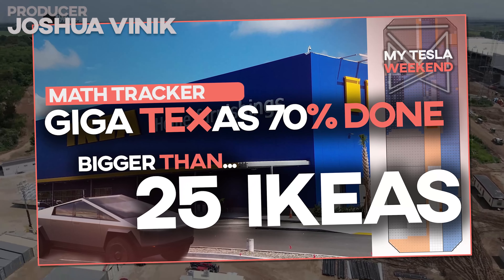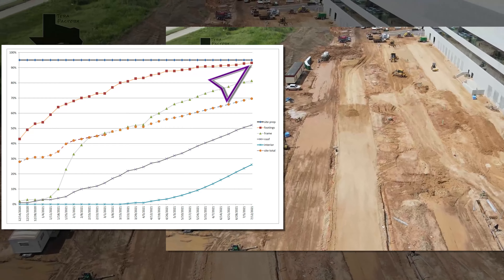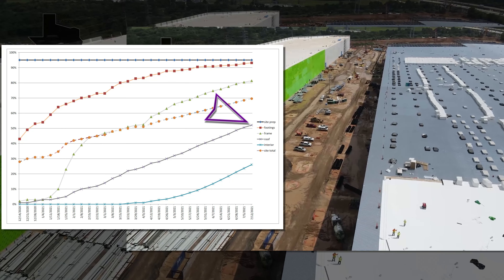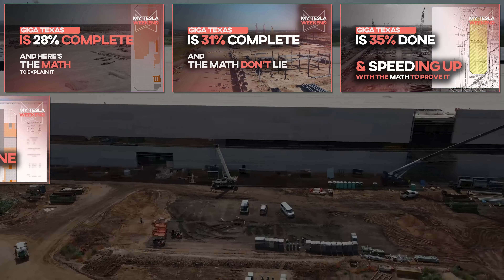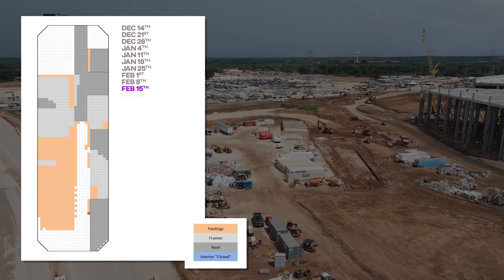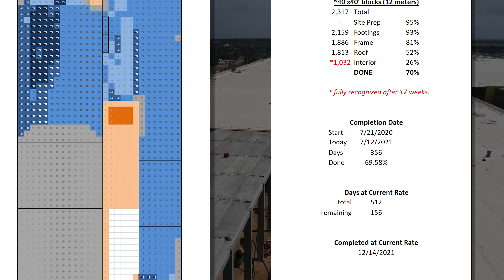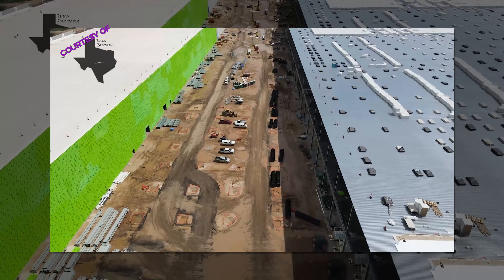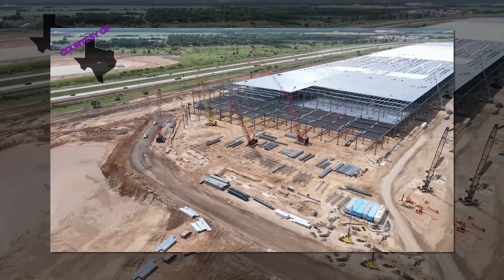Giga Texas is bigger than 25 Ikeas and it's 70% done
for early access, bonus content, an AD-FREE experience.

The average IKEA is 300,000 square feet, 28k square meters, but the framed up portion of Giga Texas is over 7.5M, so if it was an IKEA, and I’m not saying it is, that’s for you to decide, it would take 63-75 hours to walk through, assuming you don’t sleep, so pack a toothbrush and get ready to gobble up a bucket of meaty Swedish beefballs.

The footings in orange have inched up, though it’s definitely moving slowly. A number of viewers have suggested that the central corridor may be saved for access to the buildings. I’ve pushed back against that, but there have been concrete walls installed over a lot of the loading docks along the west side, so this could be possible. If that’s the case, the building is closer to complete than these figures suggest.

The framing work has held steady with work on the concrete sections in the casting cathedral, and steel marching steadily to the southern perimeter. Steel work in the central corridor is expected to start any time now, and much of the material is already staged for erection.

The site overall has remained steady. This may accelerate a bit in coming weeks, but even if it does, it will be more of a lumpy representation of the actual progress, and not indicative of an early completion.

The interior work is inching up nicely on the strength of all the walls that have gone up over the past four months. We haven’t seen much in terms of new walls, but it’s reasonable to assume these will resume in the next couple weeks, which will accelerate the figures on this line. If you’re wondering how interior work can keep ratcheting up without new walls, it’s because there are thousands of cars on the site each day, and the majority of those workers are busy on the interior.

All of the areas critical to Model Y production are walled off and well underway inside, apart from the battery area, but as a few users pointed out last week, Model Y production is unlikely to start until the last walls are in place because it would be almost impossible to get even a provisional certificate of occupancy until all of the major systems are in place for inspection. They could have vast areas inside where no equipment is installed, but the power, water, and fire suppression systems would all need to be ready for inspection. This suggests first production may not start until the end of Q3, or even into Q4.

So let’s take a look at the sitemap for this week, and get on to the timeline predictions, but spare me six short seconds to thank my Patreons who get early access, bonus material, and keep the channel running for as little as a buck a month.

As of today Giga Texas, the future birthplace of your Cybertruck, is 70% done, and will be complete, for lack of a better word, in a total of 512 days from groundbreaking on or about 12/14th of this year. It slipped by 2 days from last week’s estimate, but this is no cause for concern, as there were weather delays and the holiday hangover to contend with.

It’s mostly a 2-floor structure as you can see, and now has a total of about 7.6M square feet framed up, which is over 705k square meters.

There’s still a ton of work taking place outside the building adding roads, drainage, and all kinds of grading and land prep for additional buildings, but for the main emerald footprint where we can actually know the final size and scope, it’s still running right on pace.

Work on the Gato Roberto area to the east, and what we believe will be an office building to the West of the toll road, haven’t seen any progress lately, and have been used as staging areas for building materials as the site itself is running desperately short of free space to use for storage.

Unless some portion of the central corridor isn’t getting a structure, the site still needs another 158 footings. In order to be done-done by mid December, they’ll need to get all the footings poured by July 26th, since they typically take 4-weeks to fully cure before columns are added. They would need to pour 11.3 every single day for the next few weeks. To put that in perspective, they would need THIS many new footings per day. How possible and how likely do you think that is?

From there, they would need to get all the walls up by August 23rd, which would mean an additional 30.8 squares walled off per day, which sounds like a lot, but would only look like THIS. If they add two squares of wall panels, that would cover the day. When they were adding walls recently, they did so at a pace pretty comparable to this. But I’ll ask again, how likely do you think that is? It’s definitely possible, but ambitious. They could very easily miss the target.